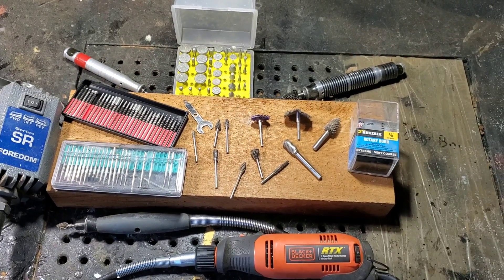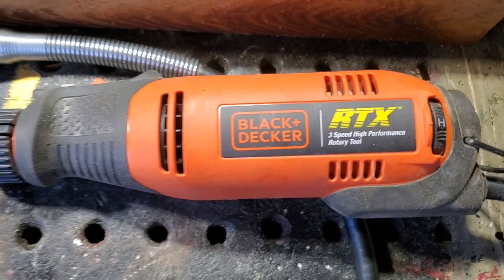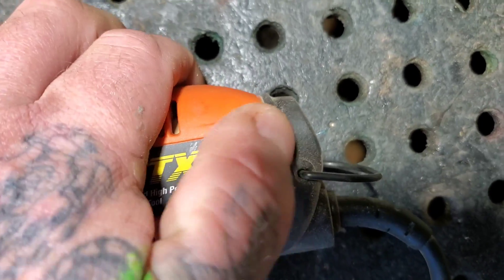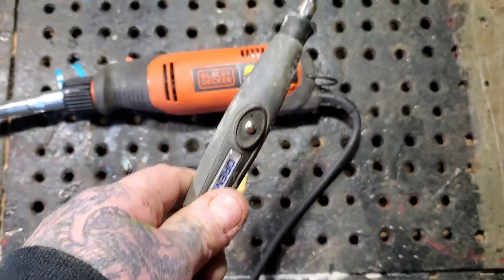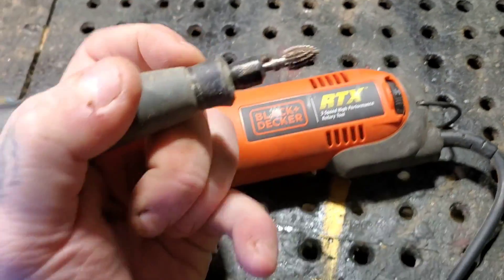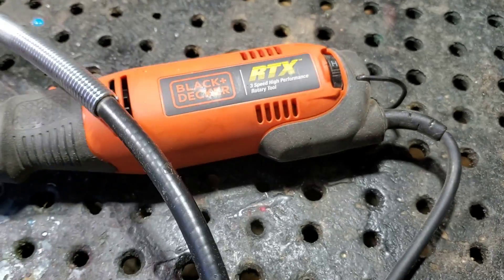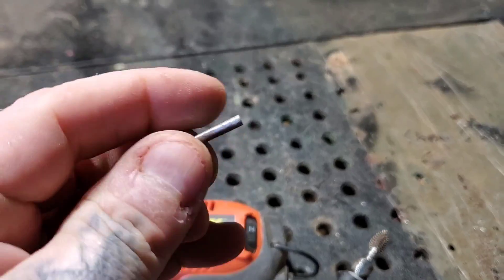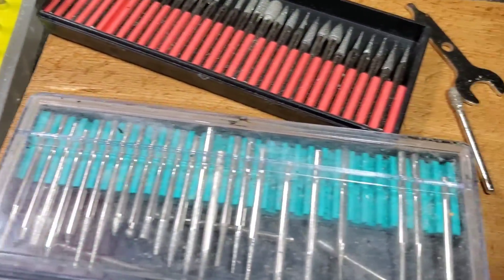Begginer wood carving and all the tools I use series, part 1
In these videos begginer wood carving I show all the carving tools I use to give the begginer wood carver a jump start with there knowledge,

Part 1, Black and Decker RTX rotory tool.

I use the black and decker Rtx rotart tool and it is listed below, with other tools i use and suggest

Kutzall
carving burs I use link,

"I am a Amazon partner"

Amazon
Knock off foredom

Amazom
A lower budget rotory tool and flex shaft that will get u carving,
I have a few of these and suggest them to someone that wants to try power carving.
Wen rotory tool

Amazon
Foredom foot speed controller pedal

Wood burner

Aluminum cutting burs

Amazon
Small detail cutting burs 20pcs

Amazon
Emery cloth sandpaper box set

Amazon
Dremel flex shaft